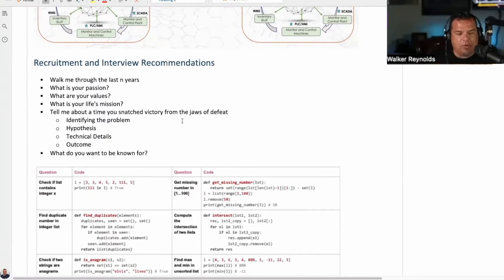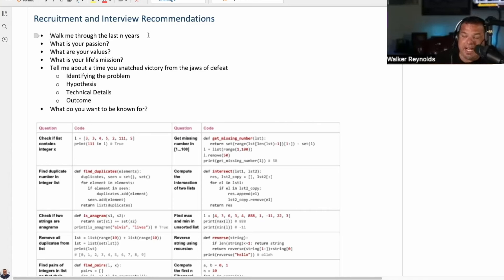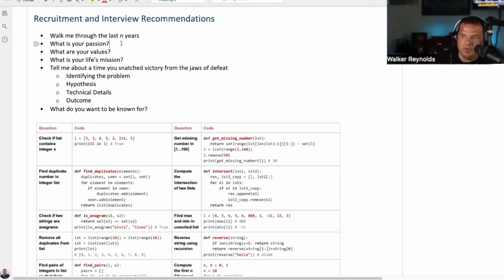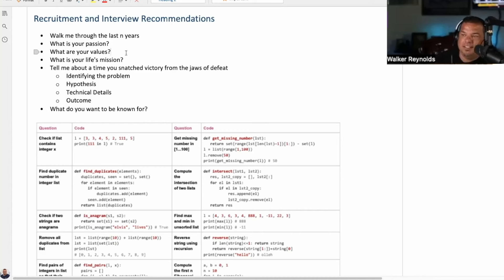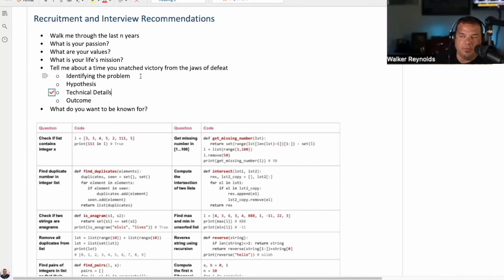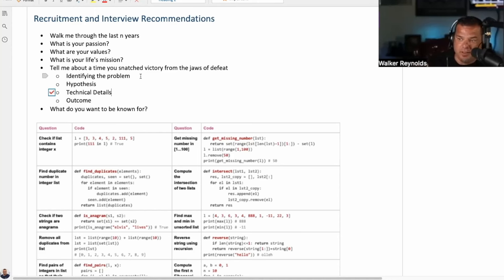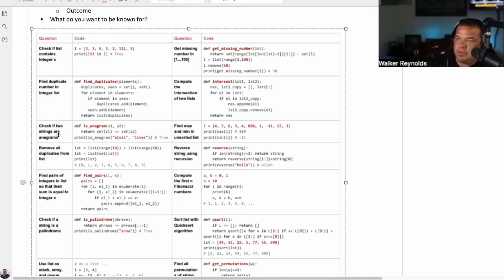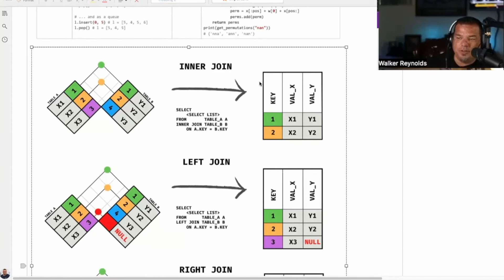4 Essential Hiring Tips for Industry 4.0 Professionals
Are you struggling to find the right talent for your Industry 4.0 initiatives? In today's rapidly evolving manufacturing landscape, traditional hiring practices aren't enough. In this video, we reveal four essential hiring and interview questions that will help you identify and recruit the perfect candidates for your digital transformation journey.

- Life Journey Insights: How asking candidates to walk you through the last 'n' years of their life can uncover invaluable insights about their experiences and mindset.

- Passion and Motivation: Discovering what truly moves a candidate to ensure they align with your company's mission and culture.

- Core Values Assessment: The importance of understanding a candidate's values to predict cultural fit and long-term commitment.

- Problem-Solving Skills: Learn how to identify candidates who thrive under pressure by asking them to share a time they "snatched victory from the jaws of defeat."

*Why These Questions Matter:*

- Culture Over Technical Skills: Why focusing on personality, culture, and values can be more impactful than solely assessing technical aptitude.

- Building a Resilient Team: Tips on hiring individuals who excel in challenging environments and contribute to a dynamic Industry 4.0 team.

- Avoiding Common Pitfalls: How to steer clear of hiring candidates who may have the skills but lack passion or alignment with your company's vision.

🚀 Ready to Transform Your Hiring Process?

*Join us for the Employee of the Future Workshop on November 6th-7th, 2024!*

A two-day virtual workshop designed to equip you with strategies to attract, hire, and retain the workforce that will drive your manufacturing business into the future. Learn how to align your organization with advanced technologies like AI and automation.

- Manufacturing Executives
- HR Leaders
- Plant Managers
- Operations Professionals

*Why Attend?*

- Gain actionable insights into recruiting top Industry 4.0 talent.
- Learn how to reorganize your business for digital transformation.
- Discover tools to retain valuable employees and reduce turnover.
- Build a roadmap for integrating advanced technologies into your workforce strategy.

*Share* this video with colleagues who could benefit from these hiring strategies.